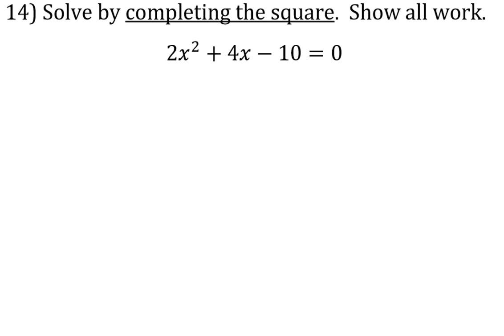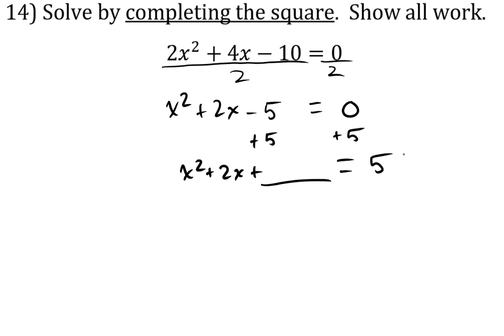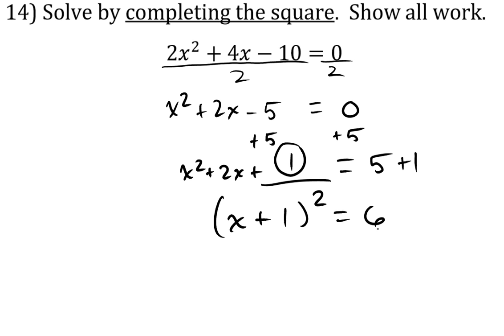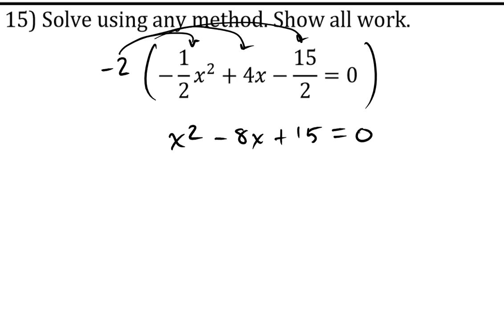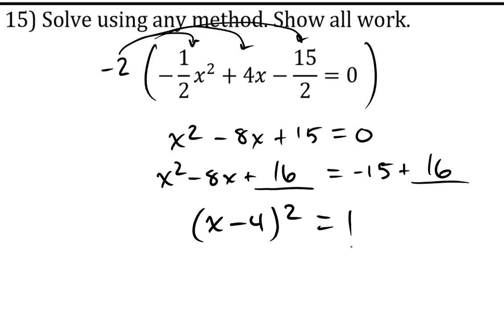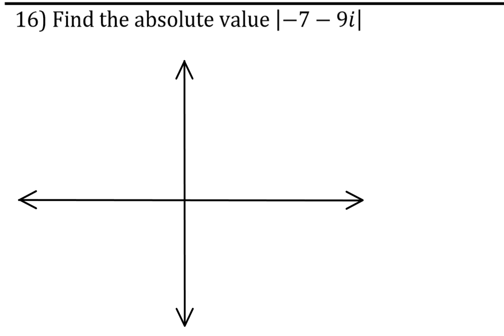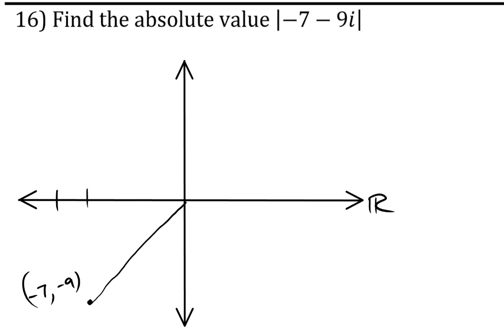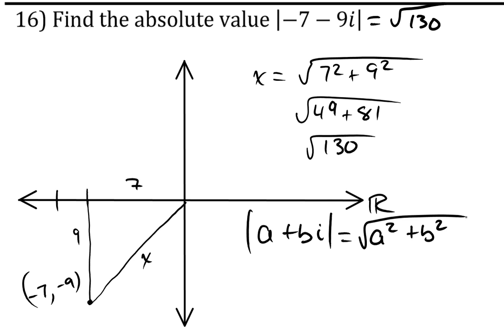14 16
Chapter 5 Test Correction Videos